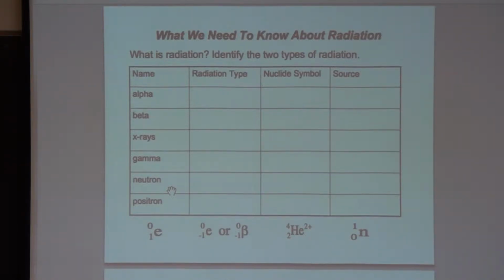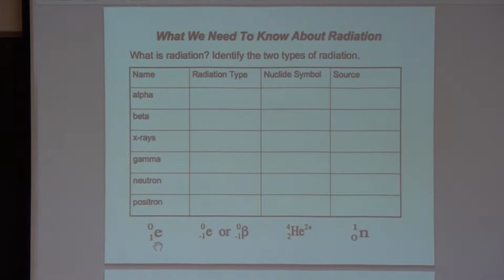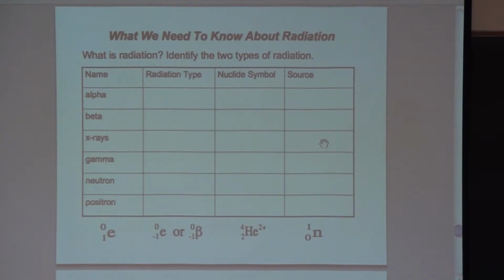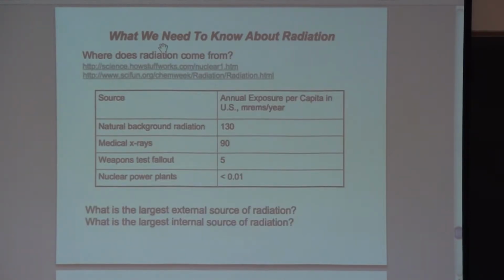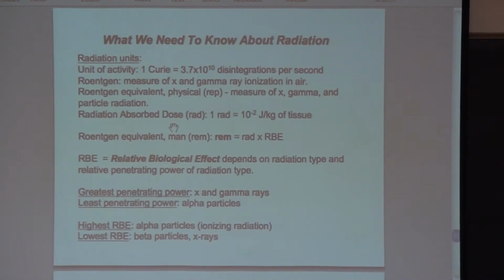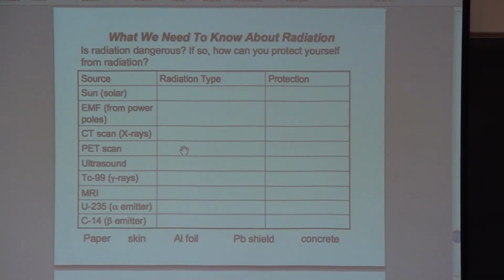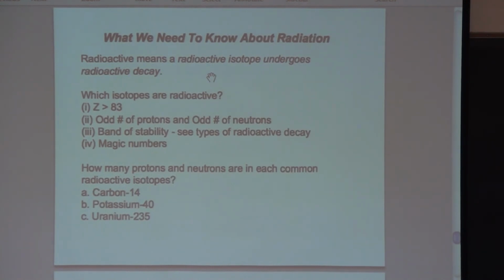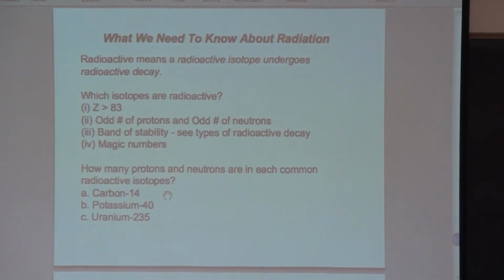Chem1B Lecture 10MAY2012 part 4 of 5